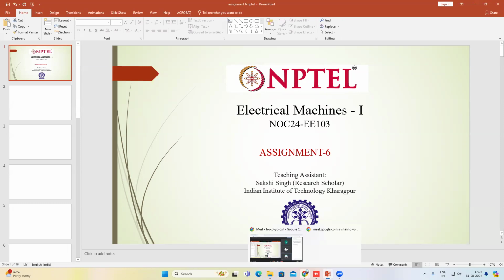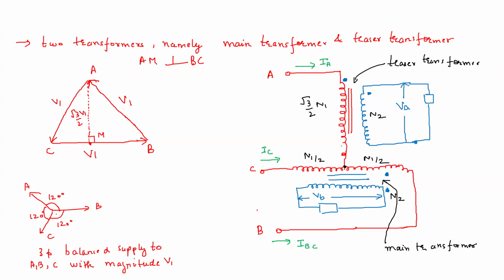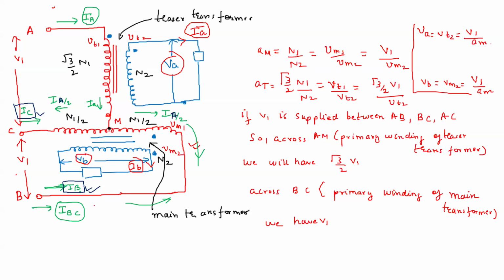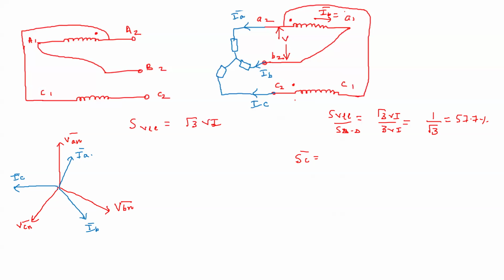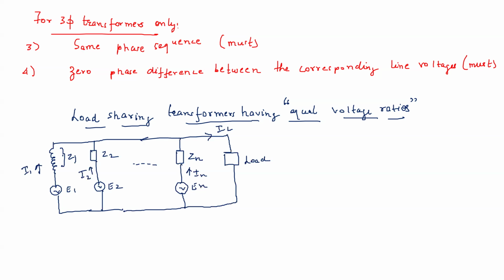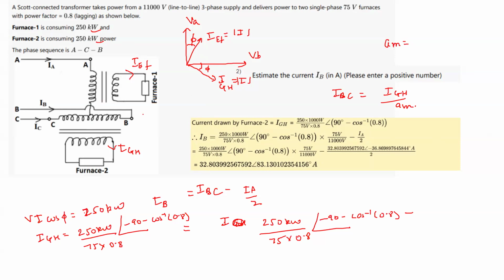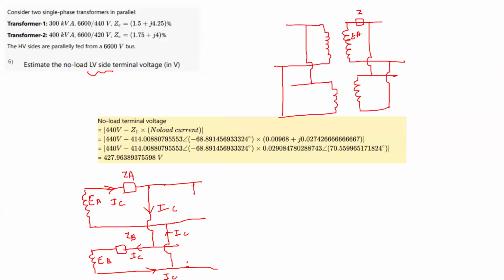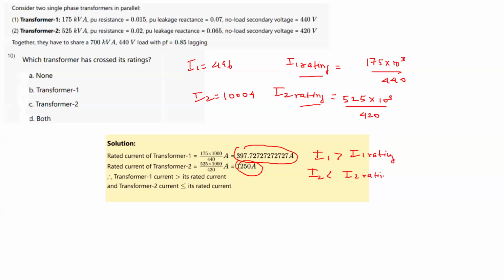NPTEL Electrical Machines-1 Assignment-6